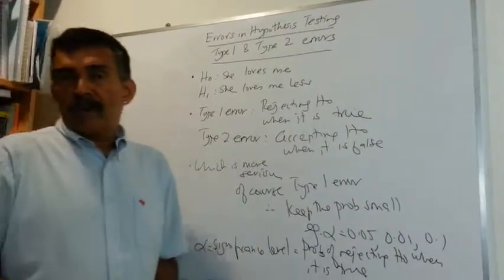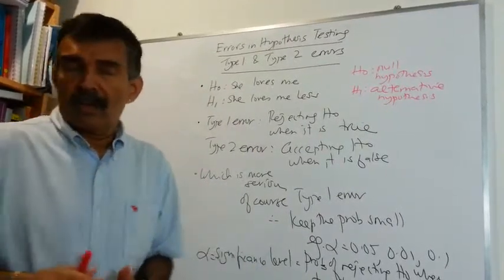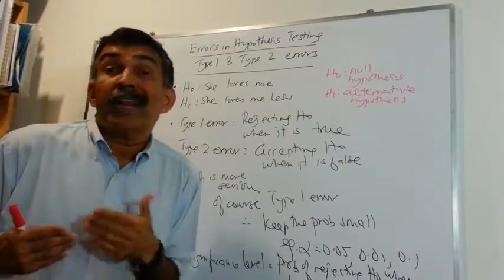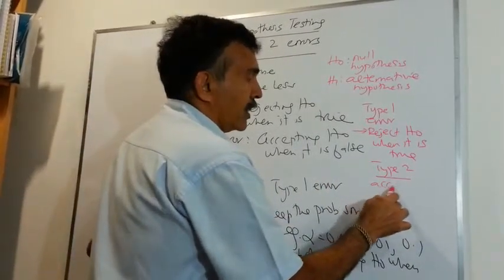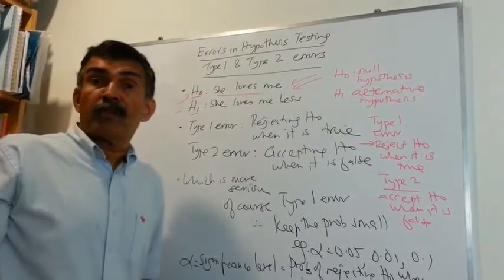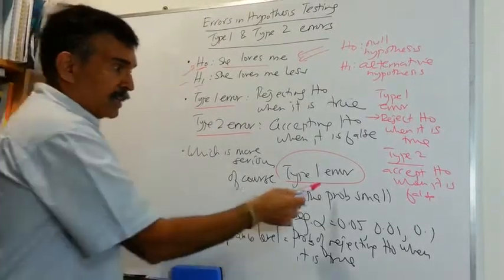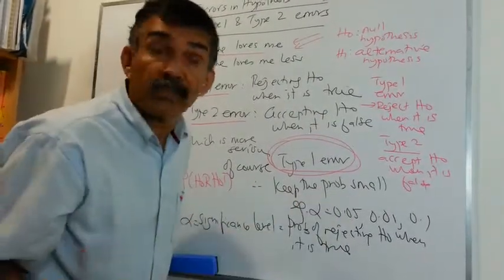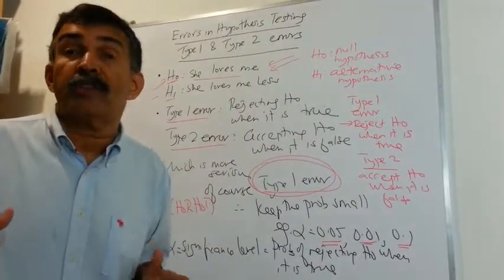Errors in Hypothesis Testing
Type 1 & Type 2 errors
Null Hypothesis
Alternative Hypothesis

Example:
H0: She loves me
H1: She loves me less